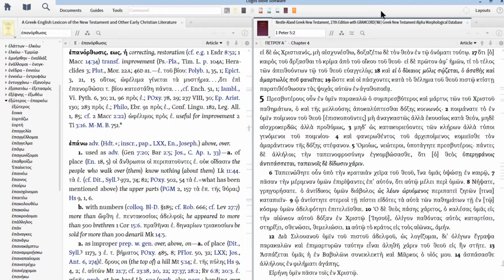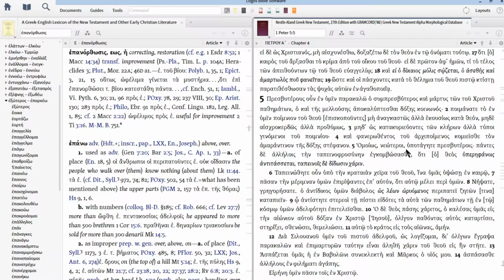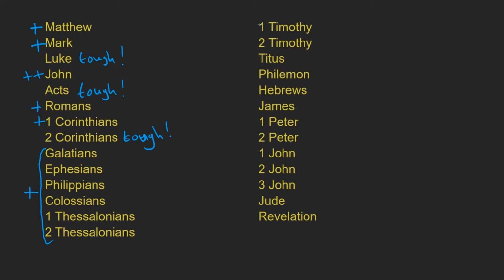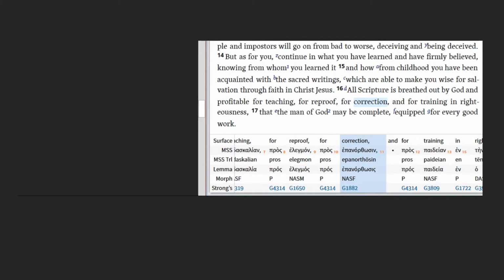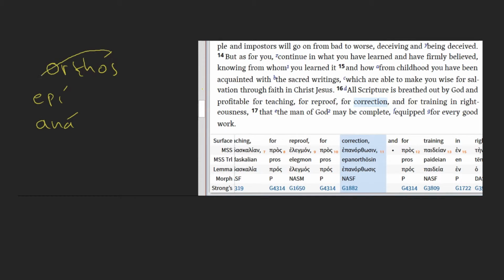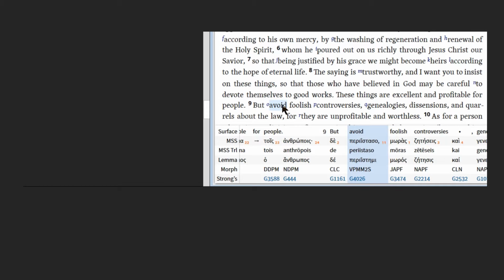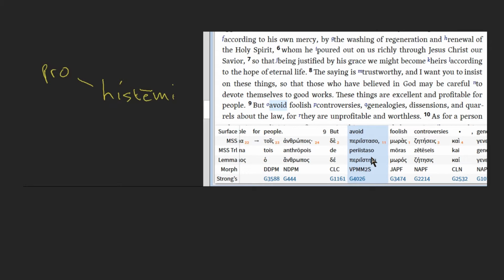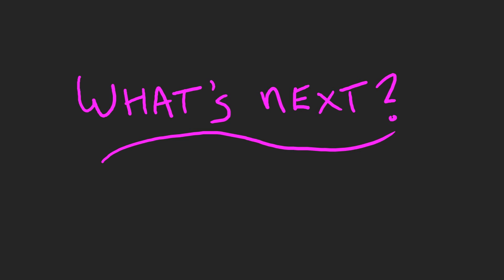Reading the New Testament in Greek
A report on my special project, reading the NT in Greek, which I started early last year. Almost done! I am reading Revelation, so the end is in sight (pun intended)!

Create a Learning Site is a blogsite, monthly e-mail newsletter and video podcast to help you go deeper in your understanding of the Bible.